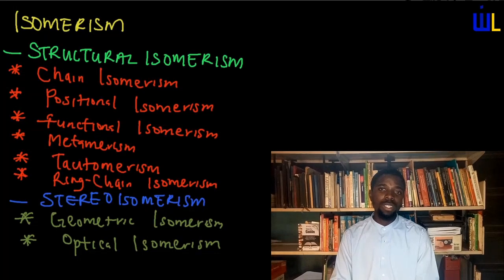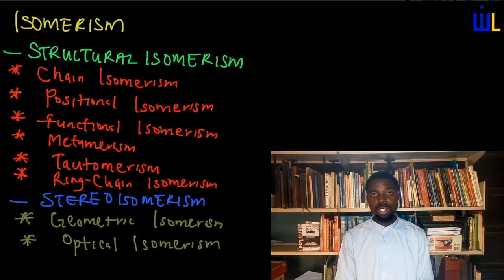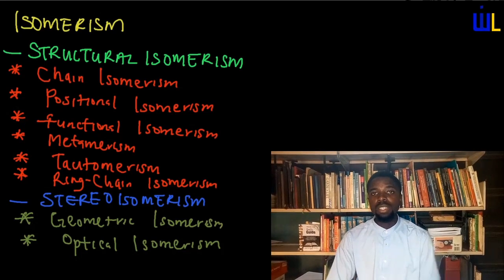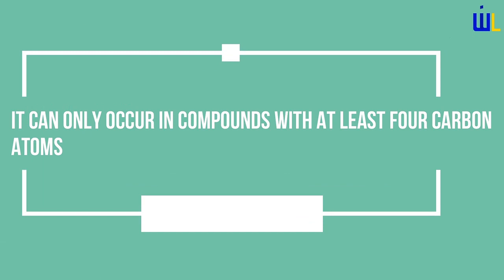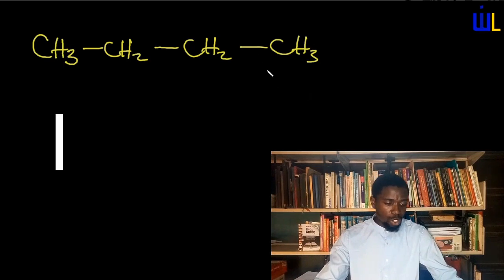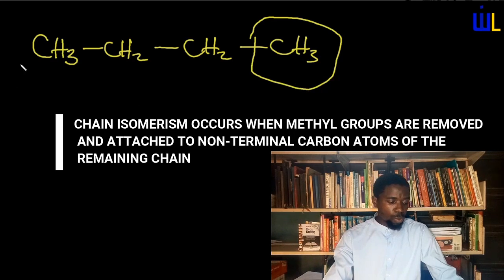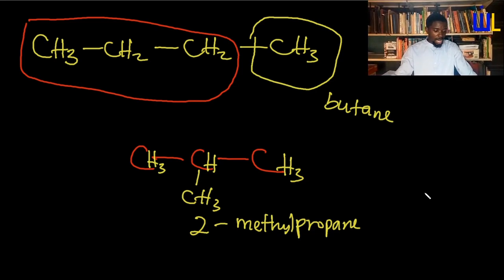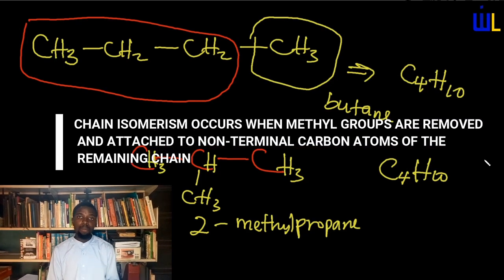ISOMERISM 1 ( CHAIN ISOMERISM)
This video introduces the concept of ISOMERISM and it's Broad classification into structural and stereoisomerism. it also highlighted the sub classes of these forms of ISOMERISM.
It concentrates on chain ISOMERISM as a form of structural ISOMERISM describing how chain isomers are formed.